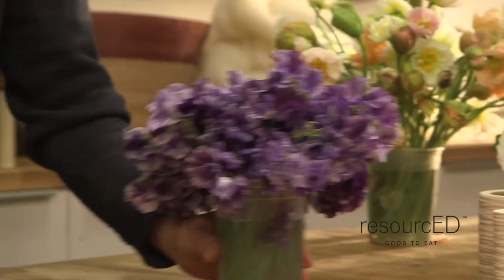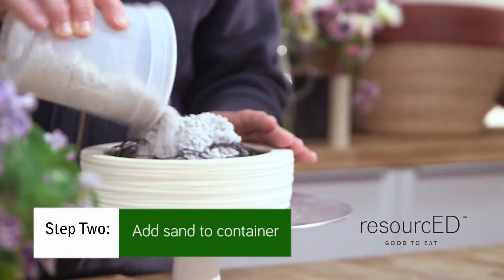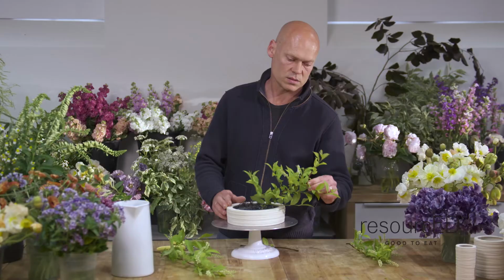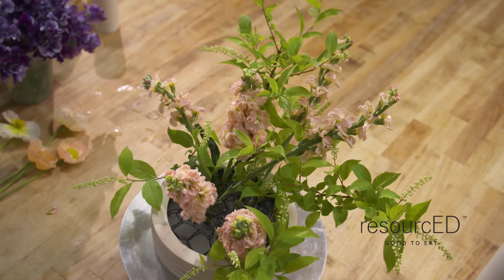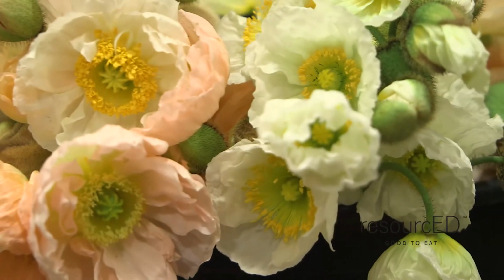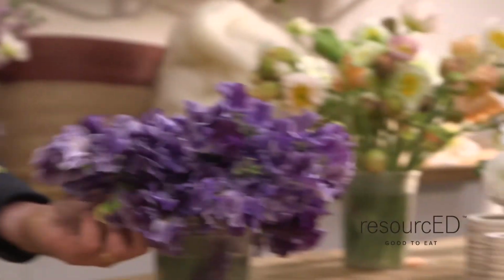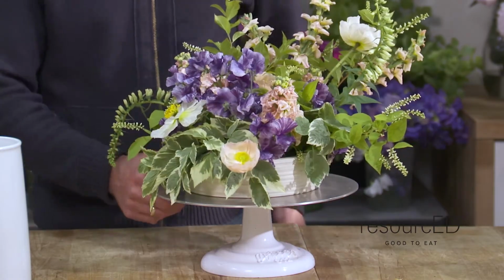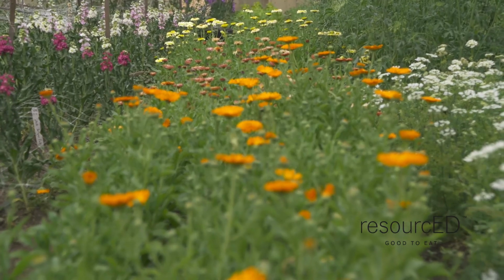Cut Flower Arrangements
Philippe walks us through assembling a cut flower arrangement to bring the farm into our homes.